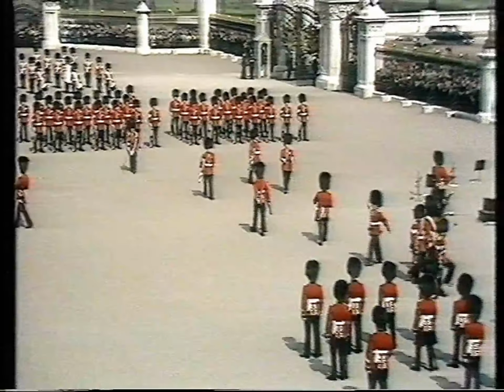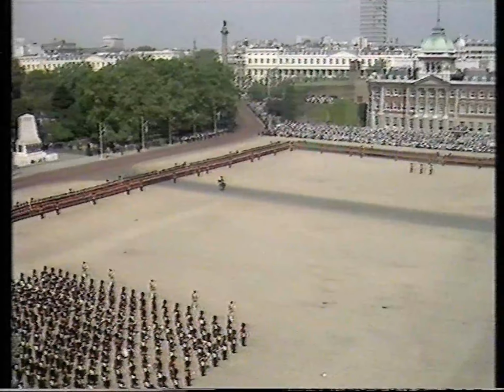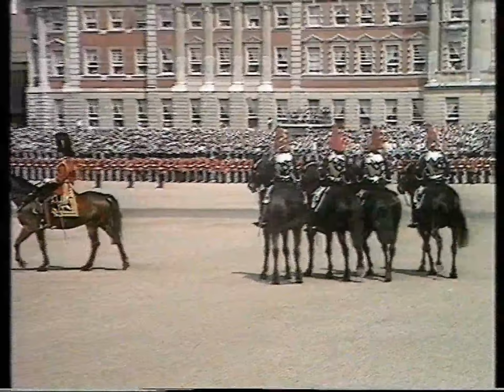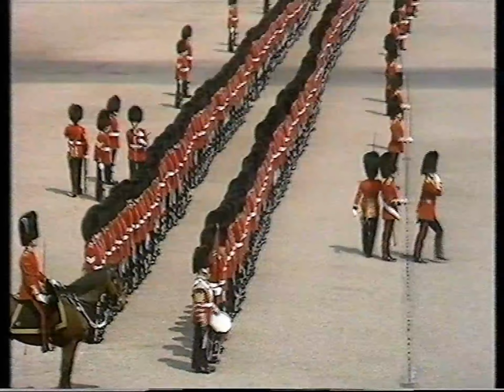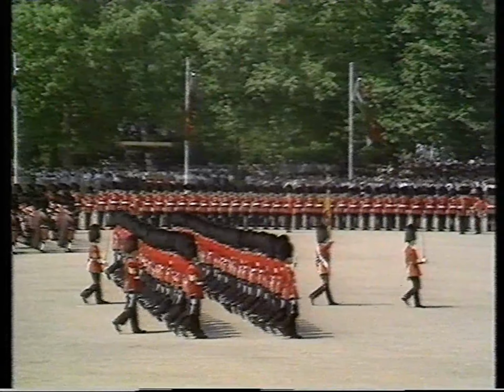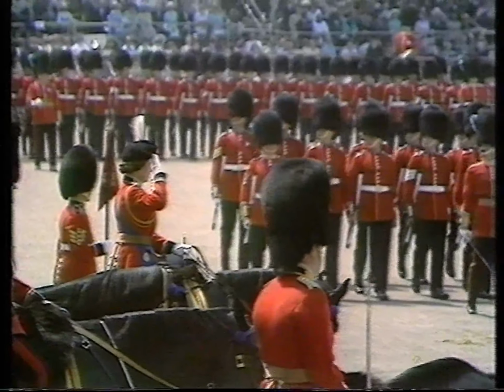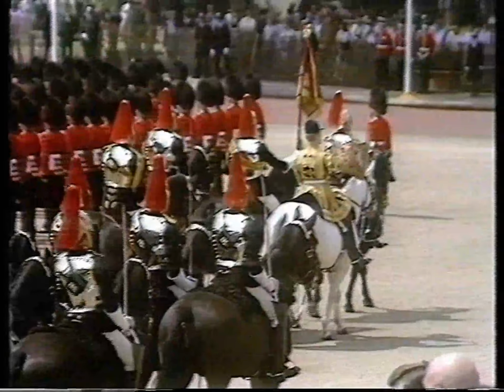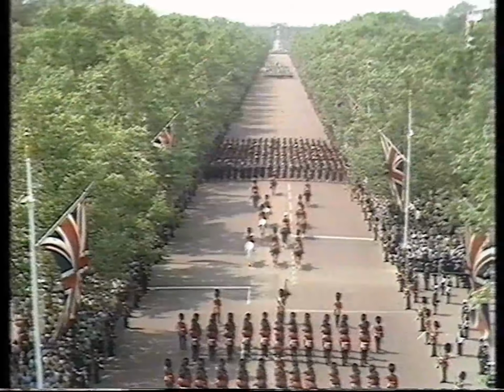Trooping the Colour 1978 (Highlights Parade)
The Official Birthday of Her Late Majesty Queen Elizabeth II or Trooping the Colour in 1978 by the 2nd Battalion Grenadier Guards at Horse Guards Parade, London, the United Kingdom